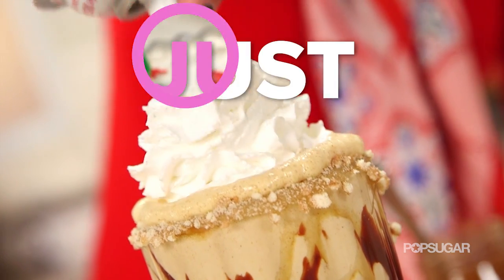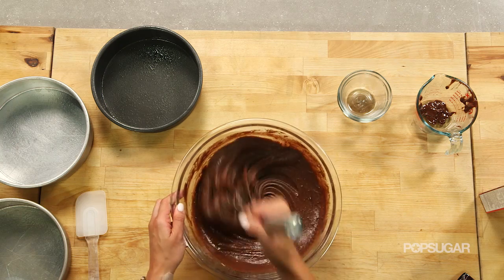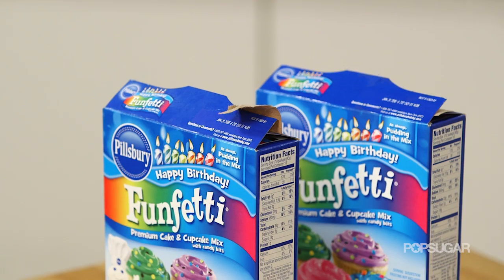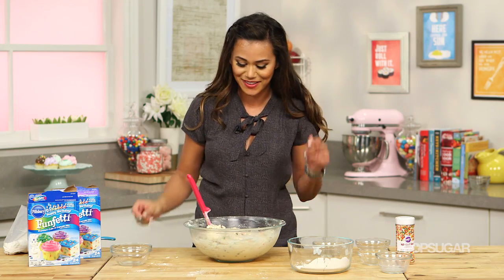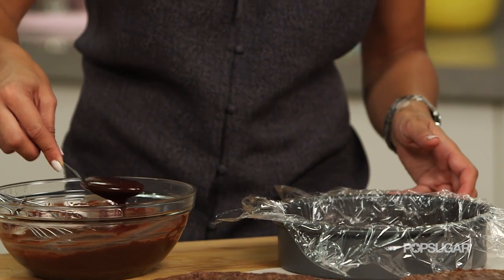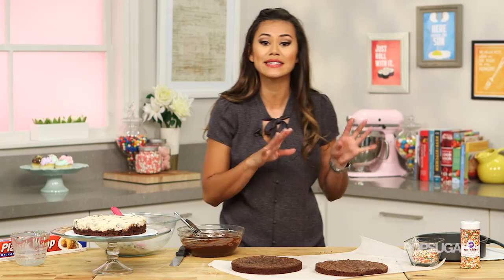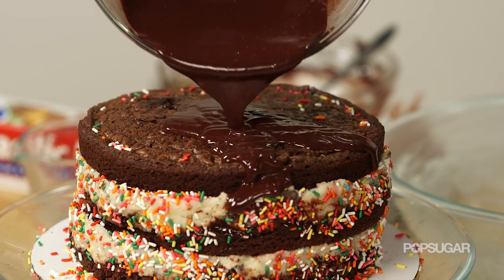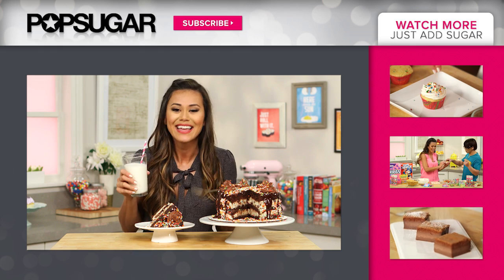Cookie Dough Confetti Brownie Cake | Just Add Sugar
You're going to die when you see what we're making! If you like cookie dough, chocolate and confetti cake . . . then keep watching to learn how to make this triple threat dessert of all desserts.